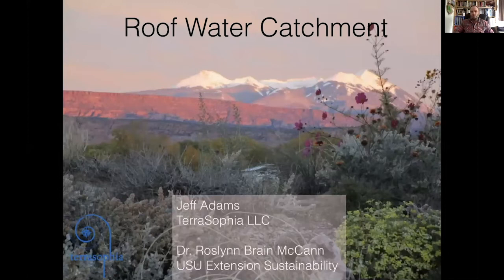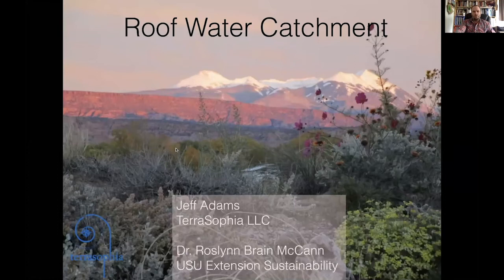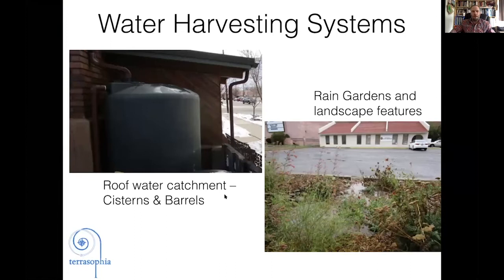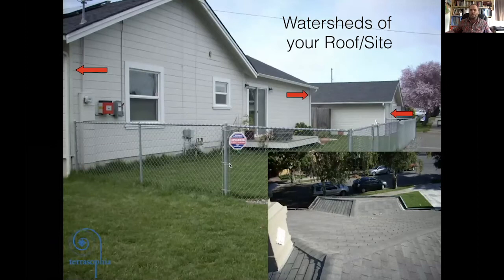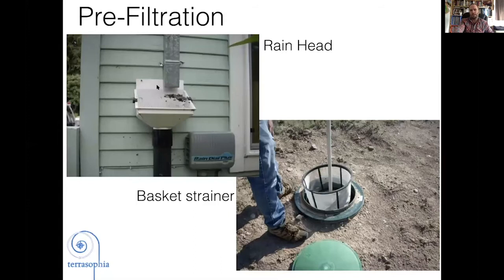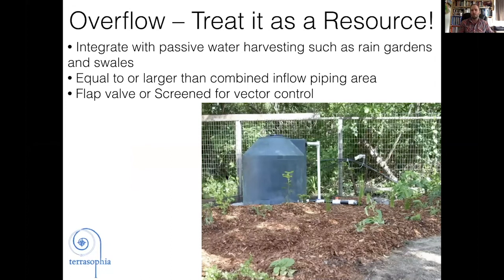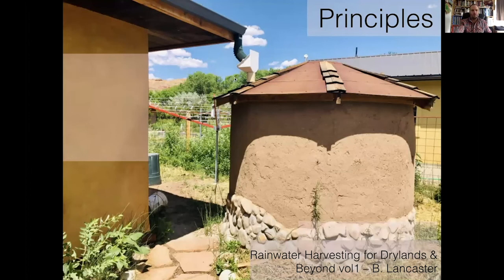How to Harvest Rainwater